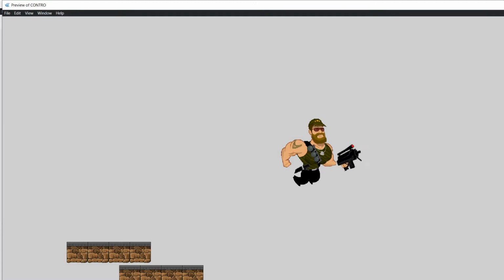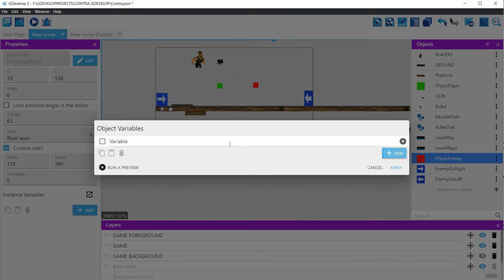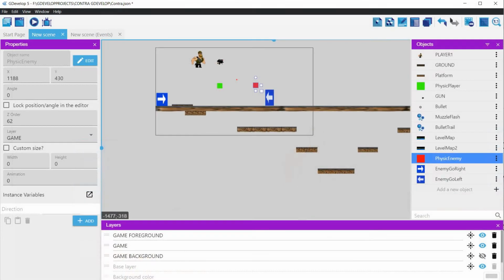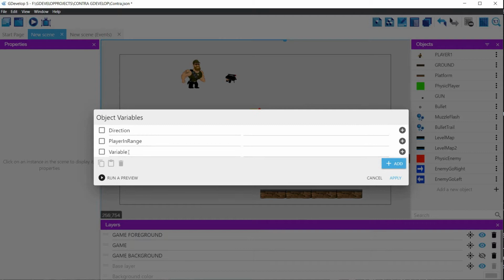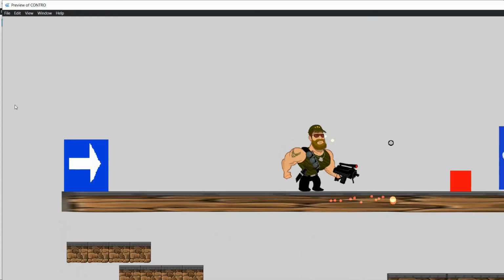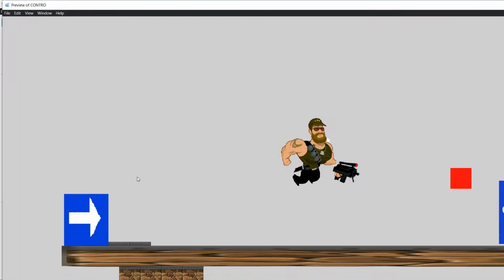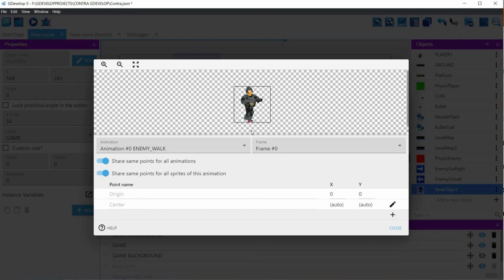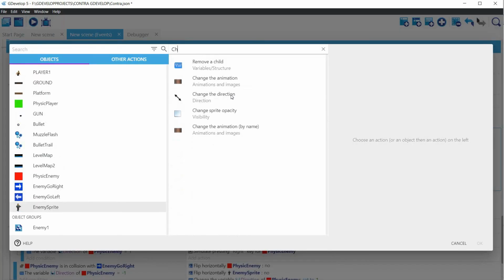Gdevelop FREE VISUAL Game Engine: CONTRA Tutorial #05-B - Enemy Behavior AI and Animation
Welcome to the fifth entry in our Gdevelop FREE VISUAL Game Engine, where we are building a Contra's like game.

In this GDevelop tutorial, we implement the Enemy AI Behavior and Animations as to have it patrolling between two points, detect the player with a raycast, start to attack him with Rounds of Bullets fired at a certain fire rate, and finally integrating the enemy animations as to start looking at it in detail.

The video is pretty long almost an hour, but we think that it is best to keep it as it is instead of further split it in parts, as this is a unit of knowledge that can be interesting to look at a all.

There still some glitches that needs to be solved, and will probably take the beginning of the next video to address them and close them. Let us know your thoughts on it in the comments sections.

Contra is a complex game but we will try to get as far as possible in cloning.

in case you want to make something close from Contra,  you have also this spritesheets

Itch.io:
Play the game the current version of the game being developed

Music
RolemusicThe Little BrothThe Black DotChiptune, Chip Music